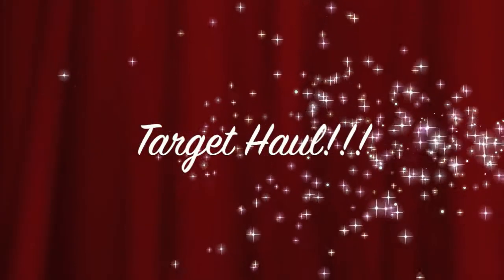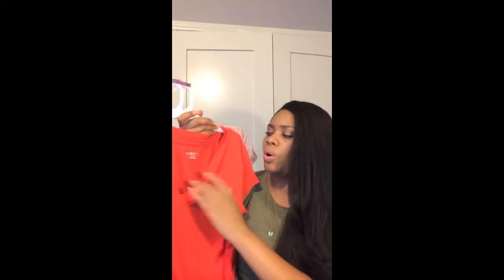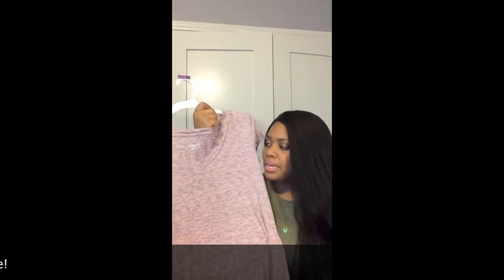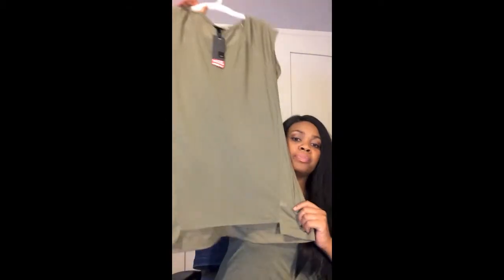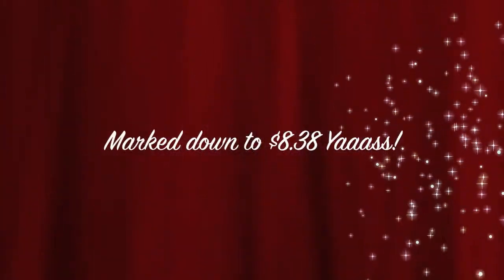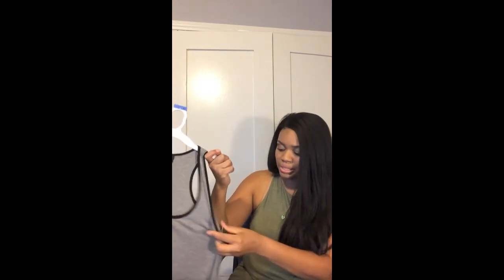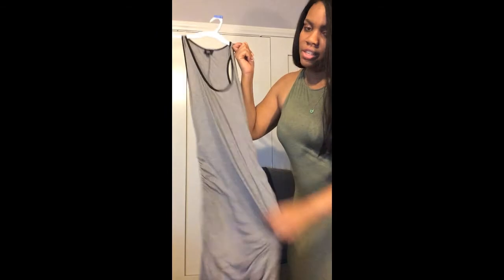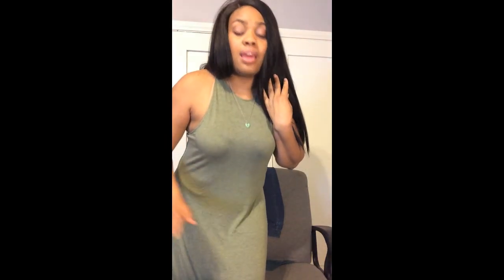Target Haul: Major Clearance Markdowns and Back-to-School Fashion Steals!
My first shopping trip in a long time worthy enough to be called a "haul." Target had a lot of stuff marked down to 50% + off of the original price. If you clearance stalk like I do, I'm sure you will appreciate this. Stock up on that fun warm-weather stuff you wanted and a lot of basics that can be worn year-round.